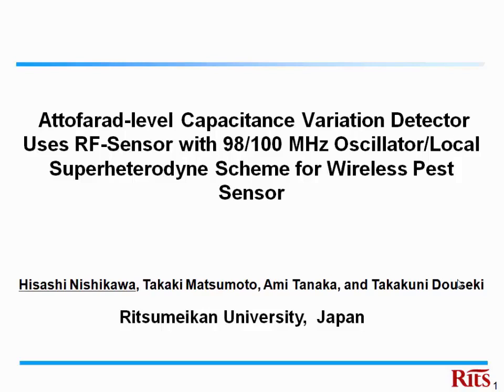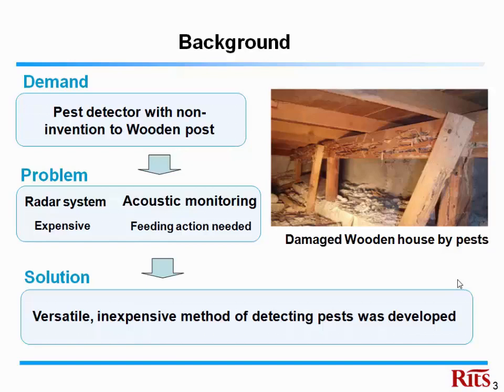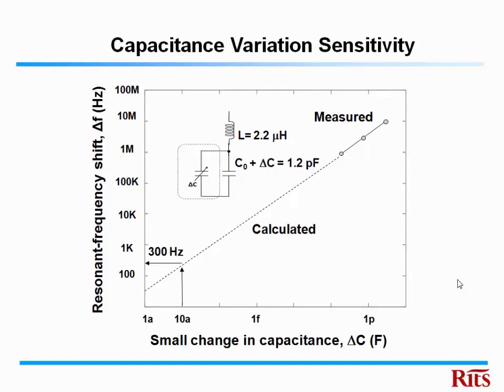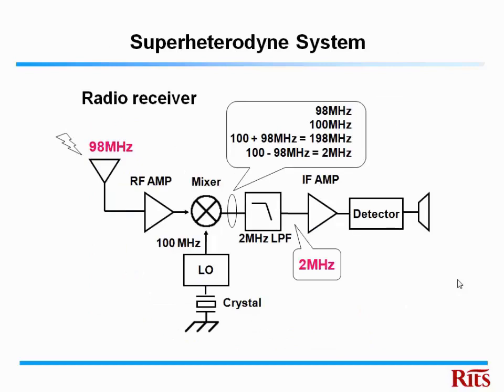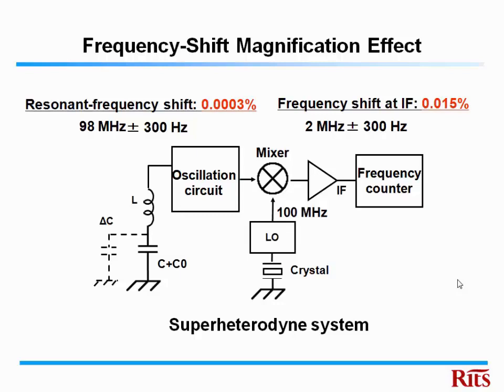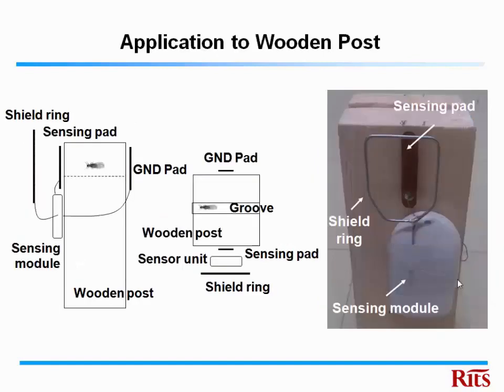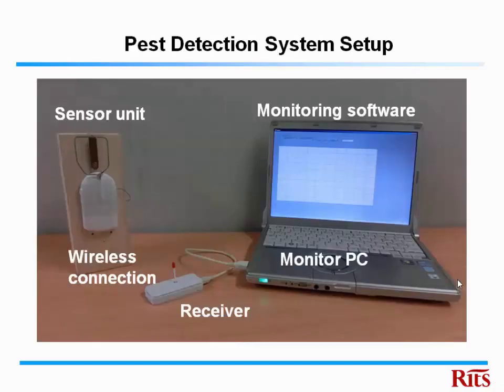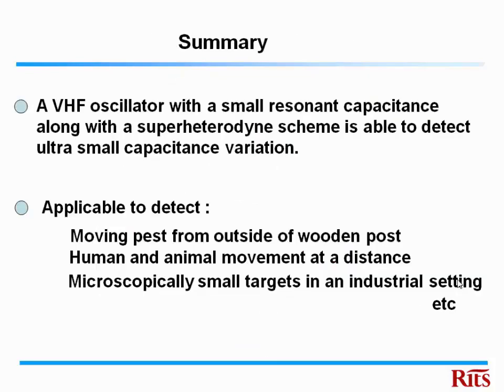Attofarad-Level Capacitance Variation Detector Uses RF-Sensor with 98/100 MHz Oscillator/Local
Title: Attofarad-Level Capacitance Variation Detector Uses RF-Sensor with 98/100 MHz Oscillator/Local Superheterodyne Scheme for Wireless Pest Sensor

Author: Hisashi Nishikawa, Takaki Matsumoto, Ami Tanaka, Takakuni Douseki

Abstract: An ultrasmall-capacitance-variation detector was developed that consists of a VHF-band LC oscillator, sensing pads, and a superheterodyne scheme that magnifies the resonant-frequency shift. An oscillator frequency (~100 MHz) in the VHF band allows a small base capacitance to be used for resonance, which provides a high sensitivity to small changes in capacitance. An RF-sensor with a superheterodyne scheme magnifies the frequency shift and enhances the sensor sensitivity up to the attofarad level. As an application, a wireless sensor for the non-invasive detection of pests inside wood was constructed. It was able to detect three ants inside a wooden post.